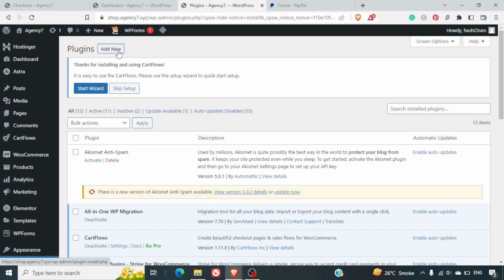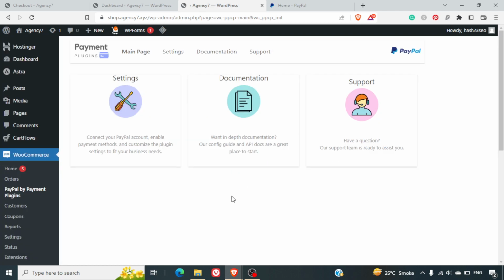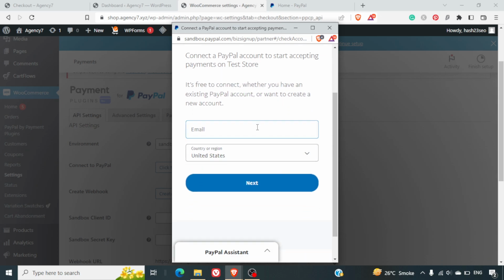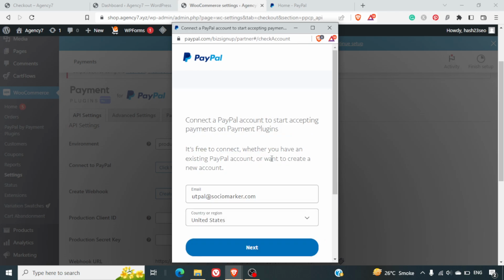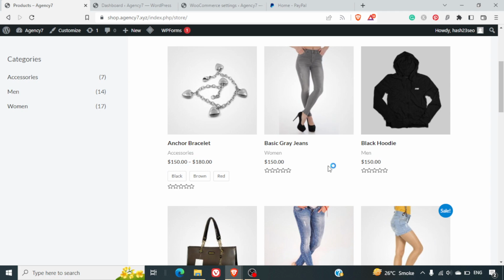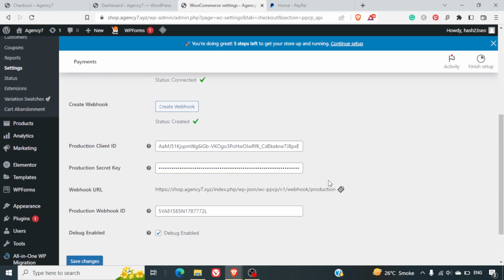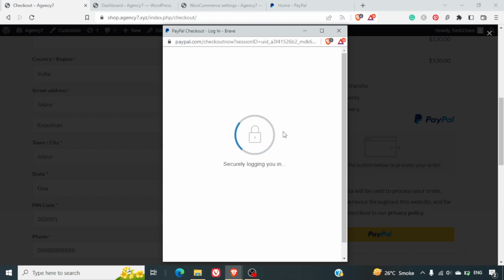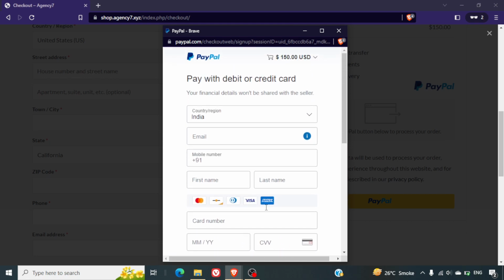Integrate PayPal with WooCommerce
In this video, we'll show you how to Integrate the Paypal payment gateway with your WooCommerce WordPress Store. WordPress is a popular content management system (CMS) that allows you to create a website or blog from scratch, or to improve an existing website. WooCommerce is an e-commerce plugin in WordPress that will enable you to convert your WordPress website into an E-Commerce Store. This video is for you if you want to accept payments using PayPal on your store!